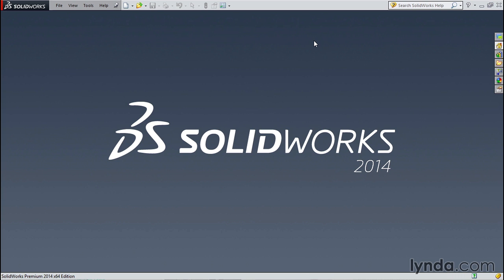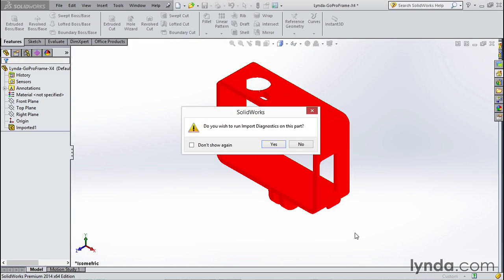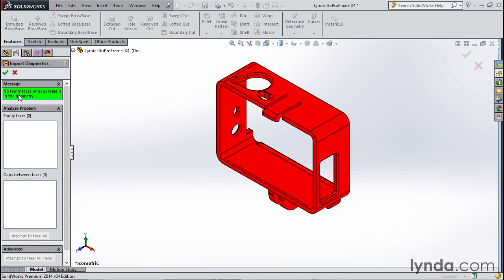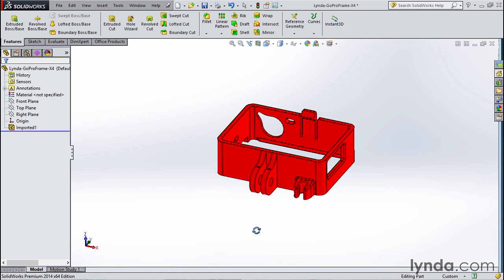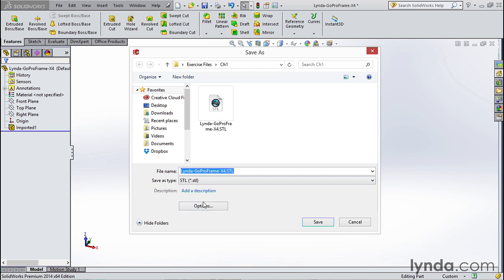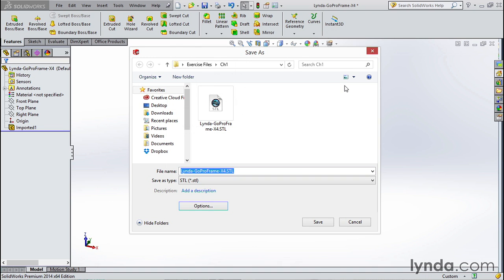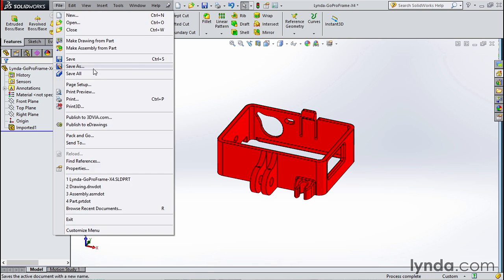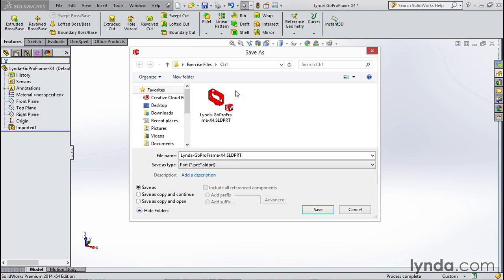Rapid Prototyping for Product Design 4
Learn More Technical Skill.
kindly for your continuous support.